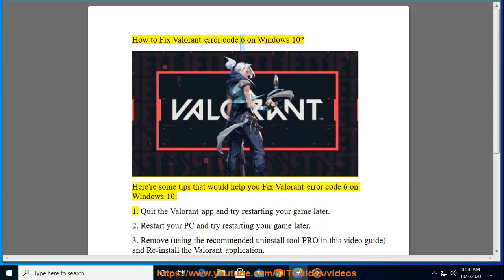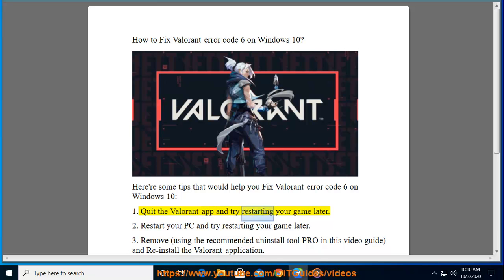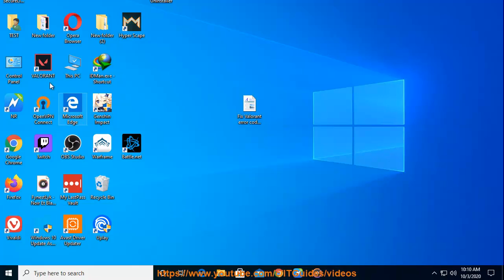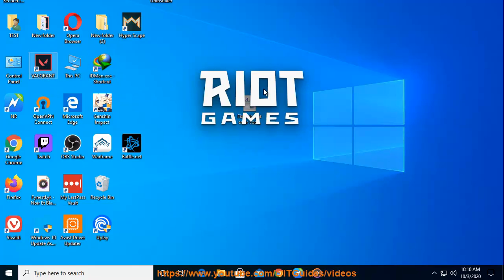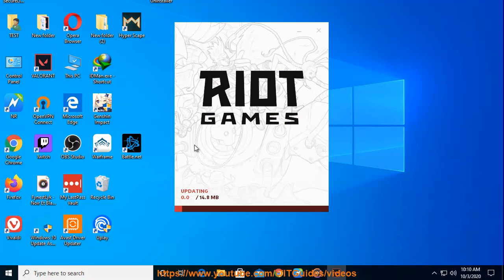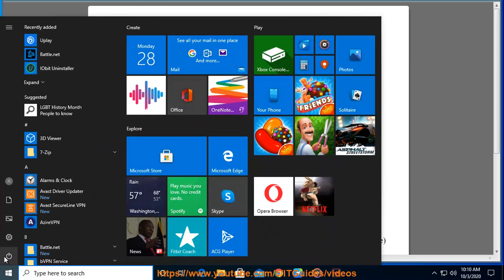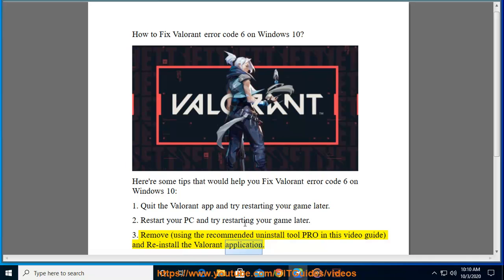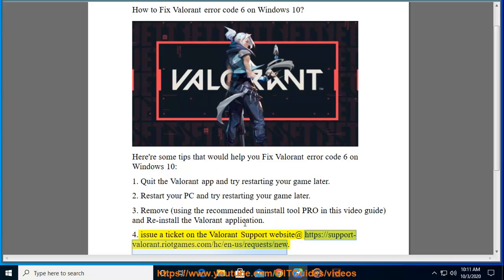Fix Valorant error code 6 on Windows 10 (11/13/2020 Re-updated)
Here's how to Fix Valorant error code 6 on Windows 10. To effectively remove existing Valorant app, run this best uninstall tool@

11/13/2020 Update: 1) prevent Valorant Vanguard (VGC) from automatically starting via Windows' msconfig & set the VGC service under services.msc to run automatically, and restart your PC; 2) Exclude VALORANT-related applications (RiotClientServices.exe, VALORANT.exe, VALORANT-Win64-Shipping.exe in live/ShooterGame/Binaries/Win64) from Windows (Defender) Firewall and/or Windows Security, then Restart your PC;  3) Try changing Windows DNS (Google how to get this fix done) 4) try restarting Video Game Championships (VGC) service in services.msc (according to one Valorant player, "dev gaming" below).